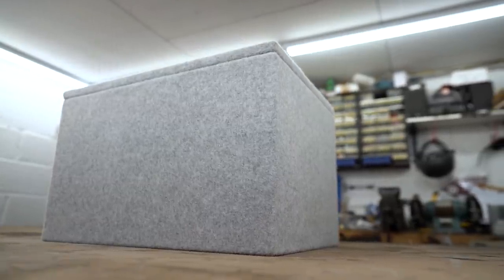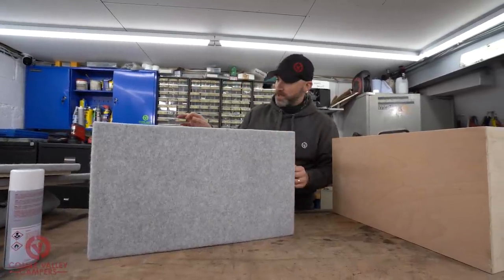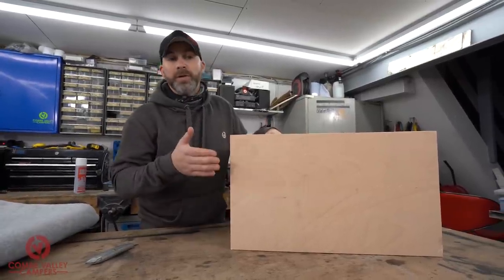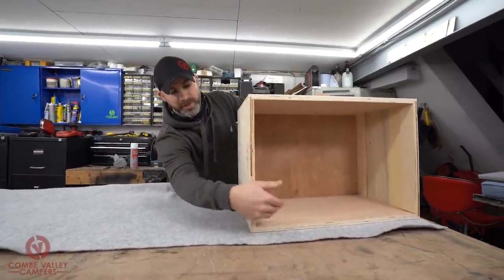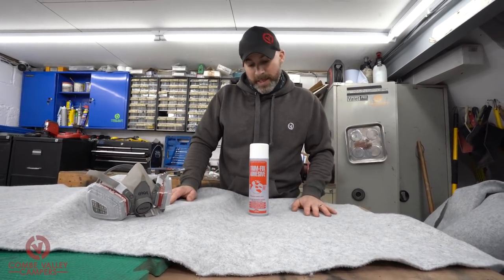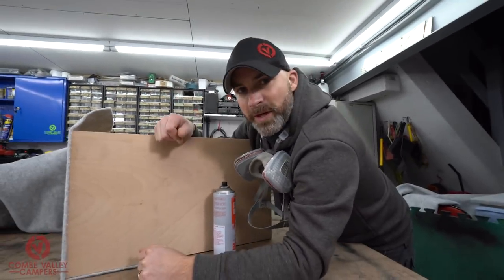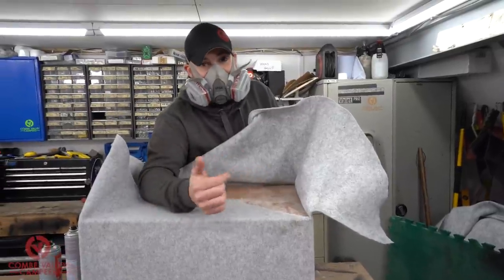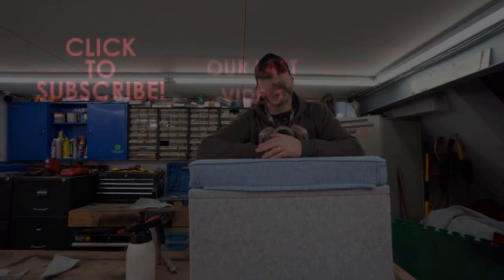HOW TO PROFESSIONALLY CARPET LINE YOUR CAMPERVAN FURNITURE: A step by step guide.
In previous videos we have shown you how to carpet line your van and ply panels.

In this episode we will show you a step by step guide on how to professionally carpet line a box.

Heritage Parts Centre is a classic VW and Porsche parts specialist, run by enthusiasts, for enthusiasts.

🕐 TIME STAMPS 🕐
00:00 HOW TO PROFFESIONALLY CARPET LINE YOUR CAMPERVAN FURNITURE: A step by step guide.
00:01 Intro
02:50 The tools you need to carpet your box.
04:28 Product information about easy liner carpet.
05:00 How to measure out your carpet.
06:30 How to cut your easy liner carpet to size.
08:53 The best way to glue your carpet down.
10:31 Carpeting tips.
14:51 How to trim your carpet edges flush.
17:13 How to carpet the top of your box.
19:52 How to fill in any carpet gaps.
21:22 How to carpet the bottom of your box.

Thanks to the team as ever for their help and support.